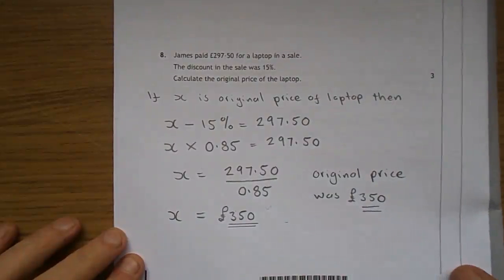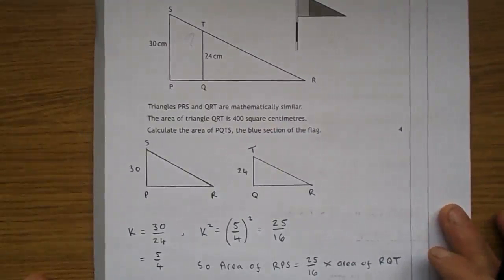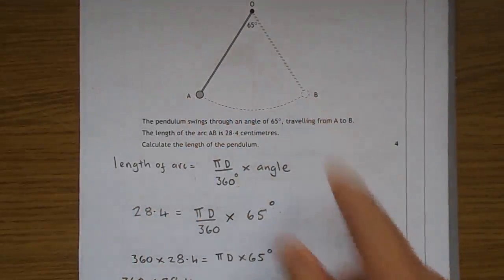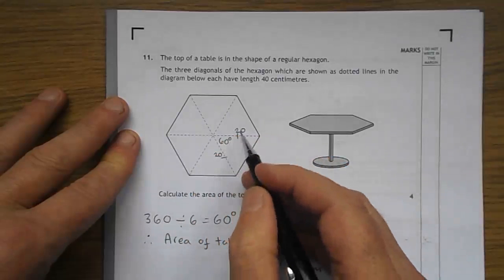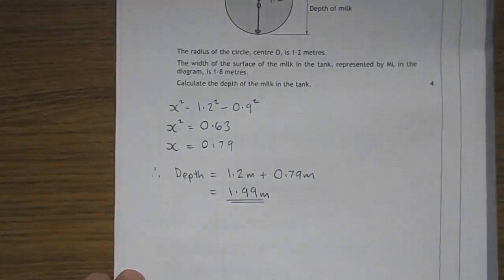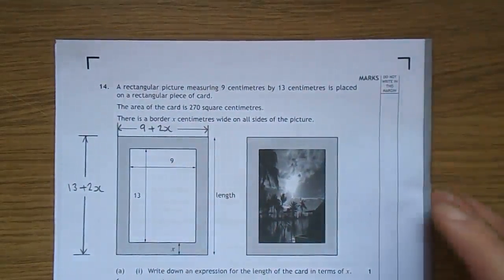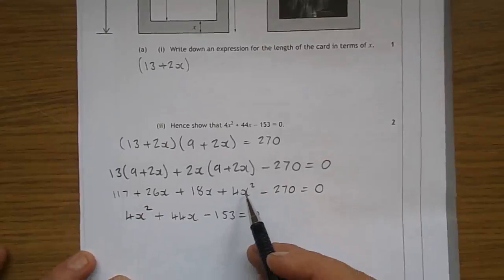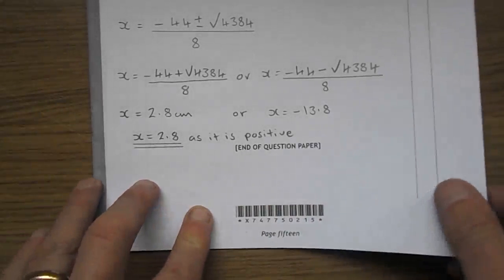Mr Lees SQA N5 Mathematics 2015 Paper 2 Qs 8 -14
How did you do? A talk through by Mr Lees.